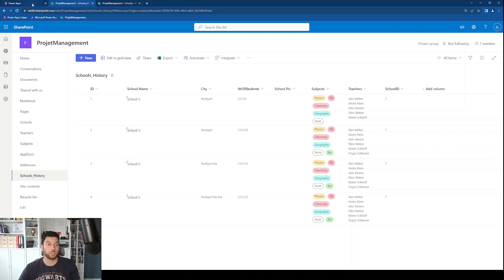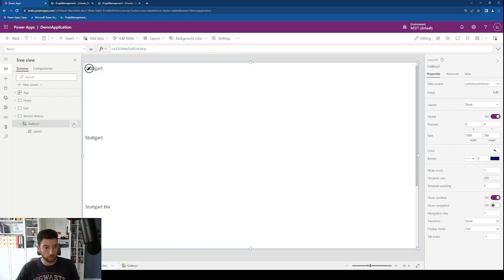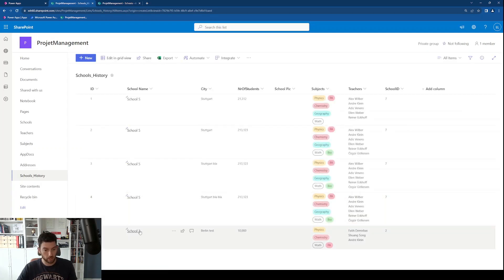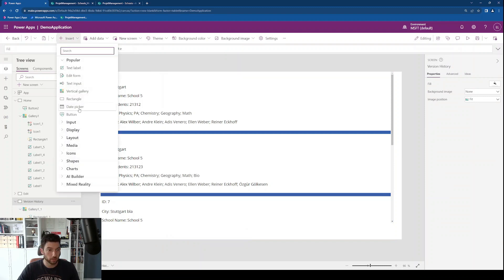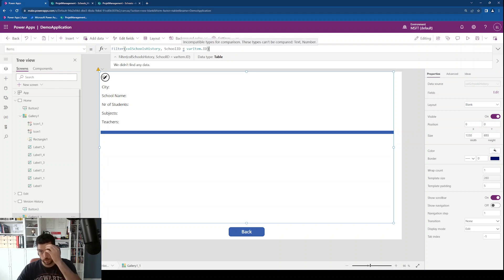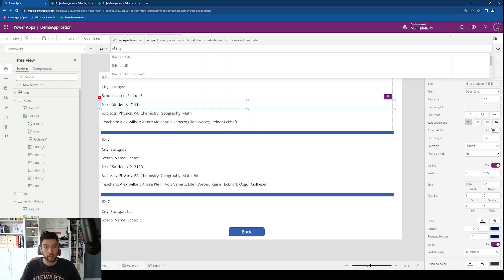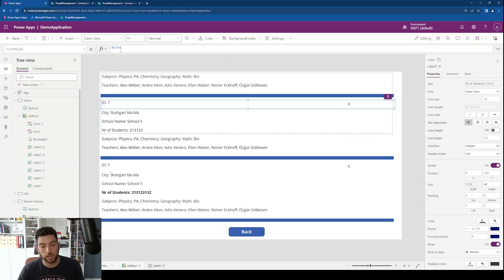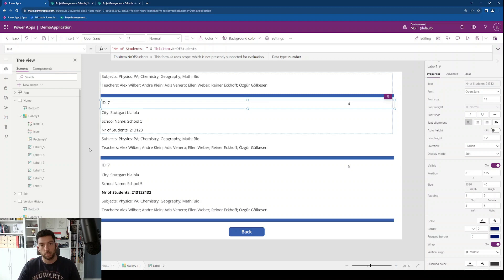Part 2: Compare gallery items & highlight differences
In the second part of this video, we will bring the data from our Version History List into the App, show that data in a gallery filtered by the specific item from the Main List, and try to highlight the changes made to that item in the gallery by using the font-weight property. But you can use the same logic to highlight the changes in a different way, for example by displaying a different text or changing the size or the color of the text. Up to you.

A big thank you goes to my dear colleague Martin Lehmann for helping me achieve the comparison.

0:00 Introduction to the topic of the video
0:40 Creating the Version History Screen in the App
5:10 Filtering the Version History Gallery based on the ID of the Main List Item
7:00 Creating the logic for highlighting the changes
9:36 Testing the logic